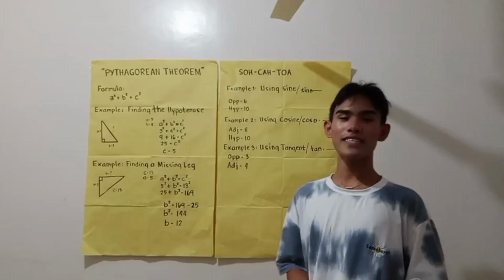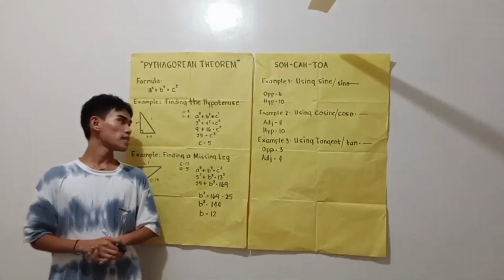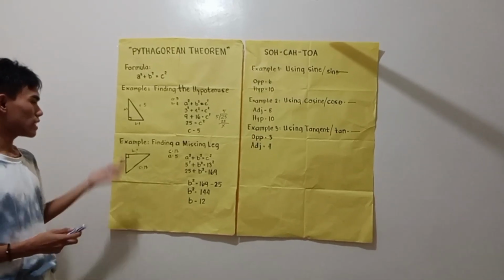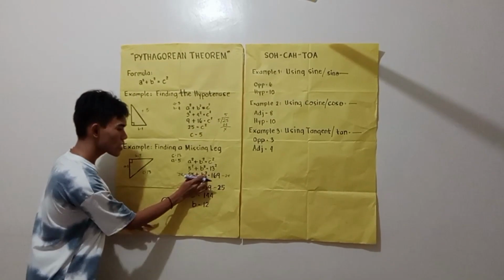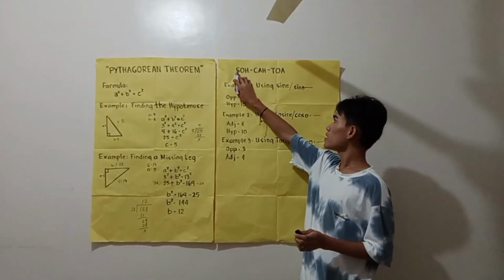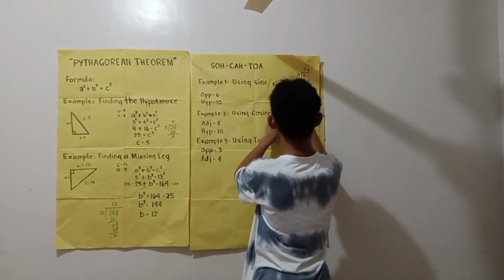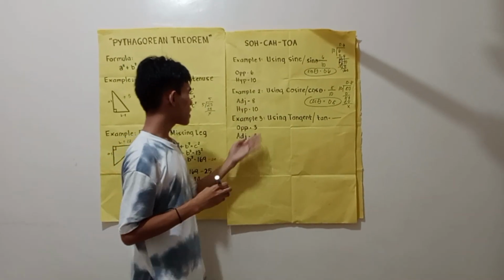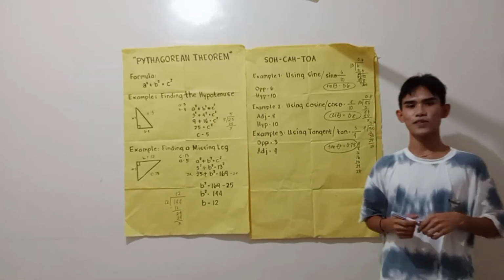Pythagorean Theorem and SOH-CAH-TOA